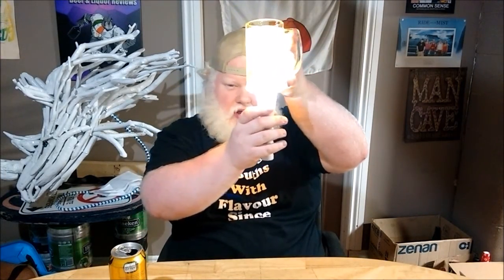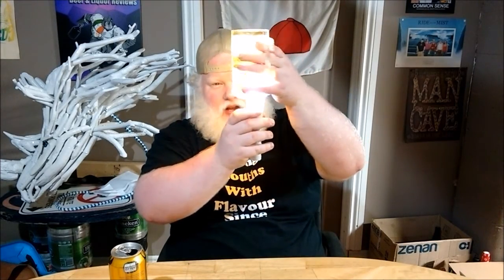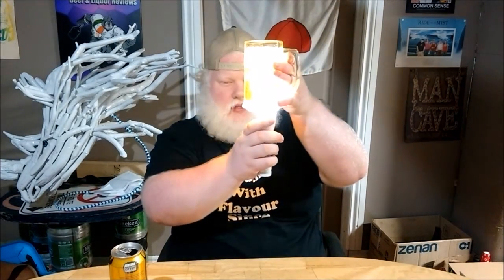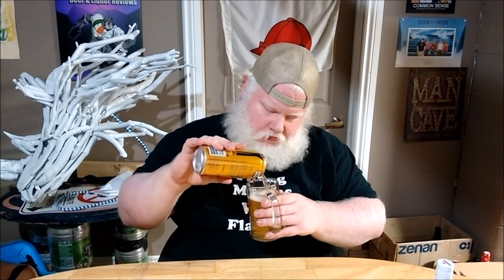Gananoque Brewing Naughty Otter : Albino Rhino Beer Review